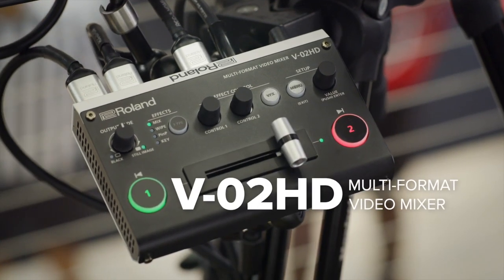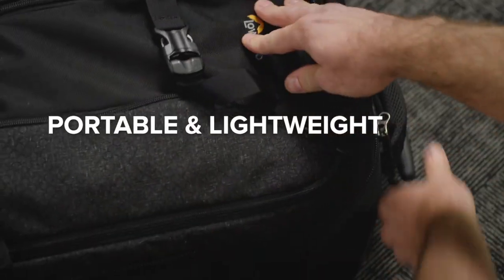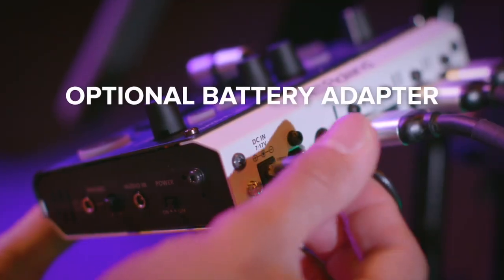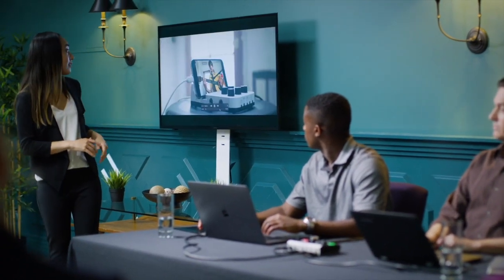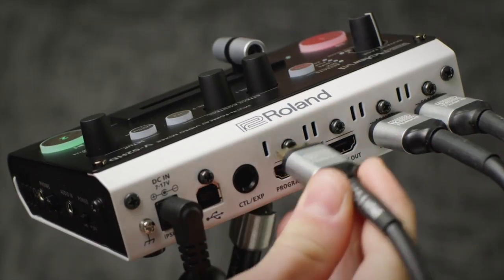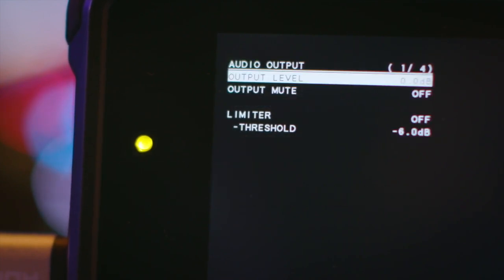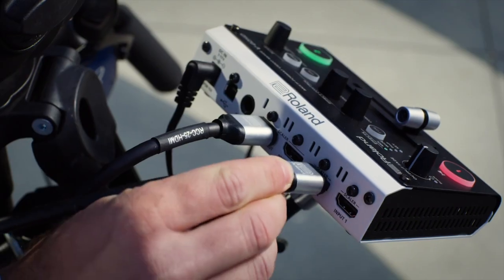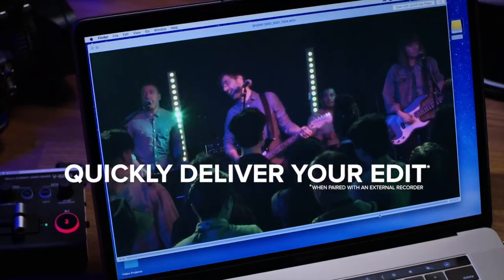Roland V-02HD Multi-Format Video Mixer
A versatile and powerful multi-format video mixer, that combines a simple switcher, high-quality scaler, input expander, and inline video effects/composition and audio solution in one portable unit.